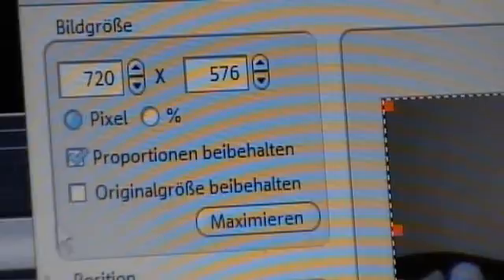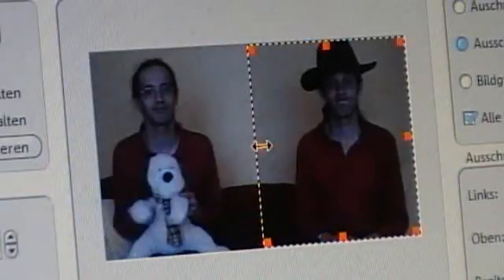How to talk to yourself in a video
Several people have asked me how I can appear twice in the same scene. Here is my answer.